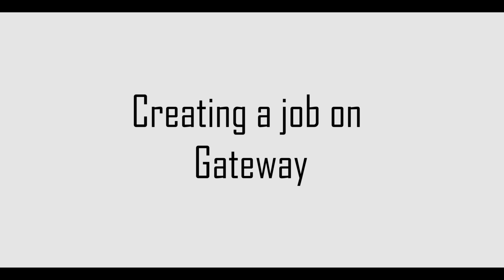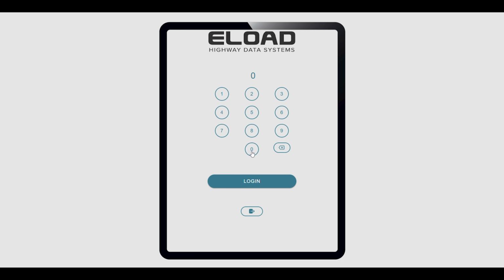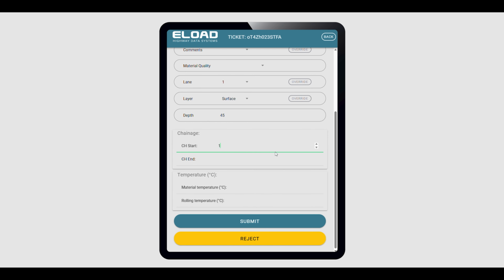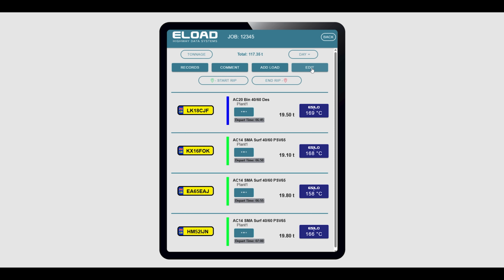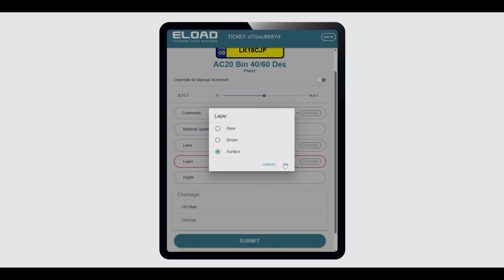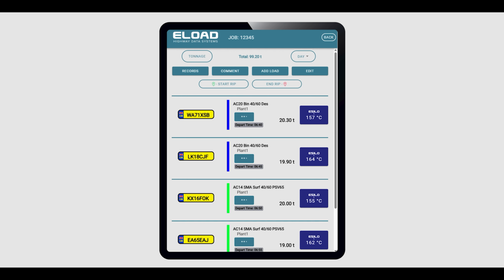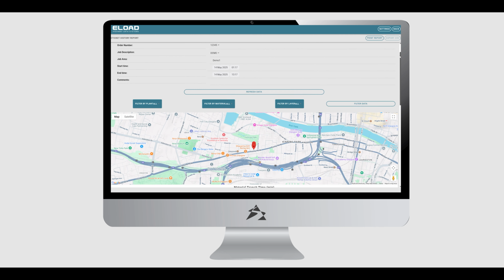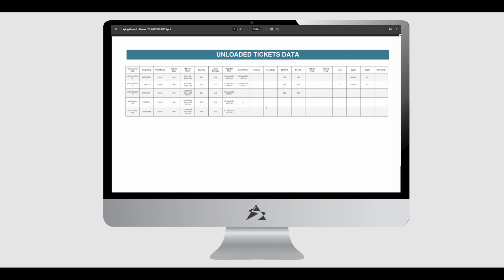eLoad Overview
This video shows work flow of  the HDS Gateway and eLoad Application